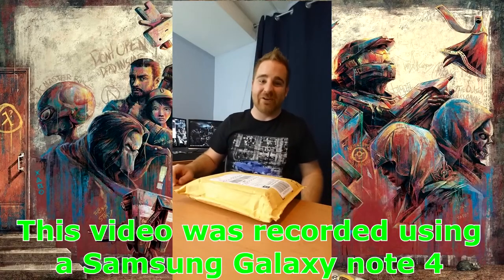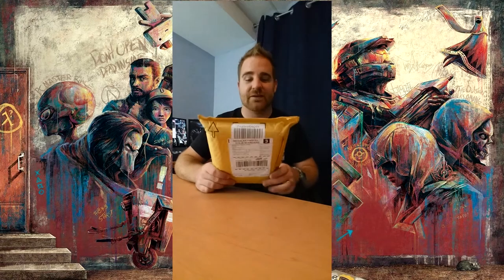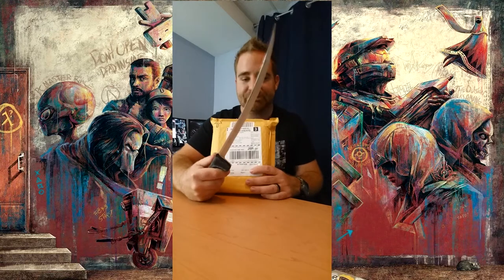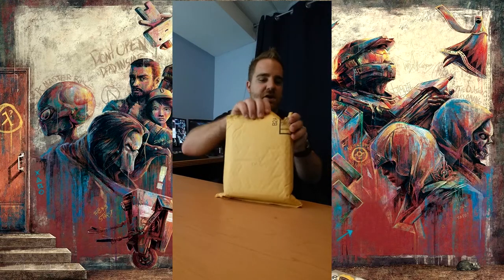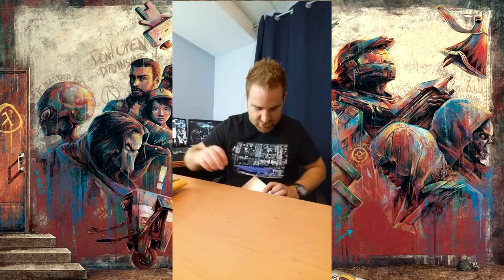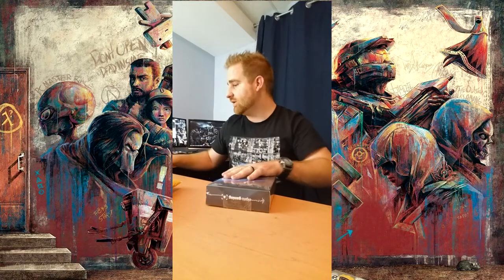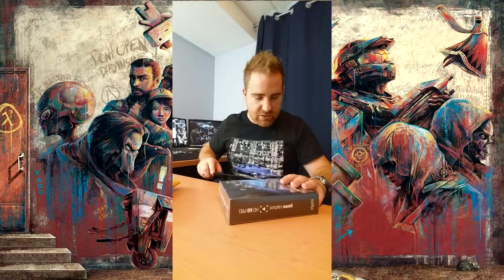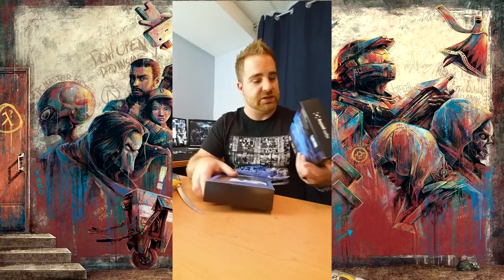Surprise Gadget Unboxing!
Today i am bringing to you guys a special treat, i am  unboxing a gadget and with this unboxing  there will be brand new content and ideas for the future of this channel !! i wonder what is in the box...

Outro music From a good friend of mine, he is a Musician/composer/signer.

❥Show him so love!!

Do You ... WannaPlay?